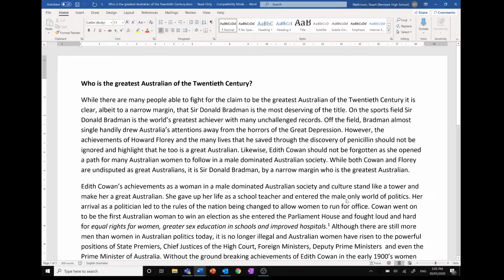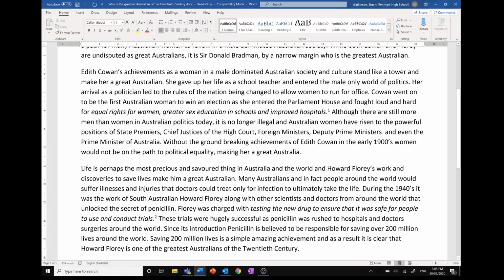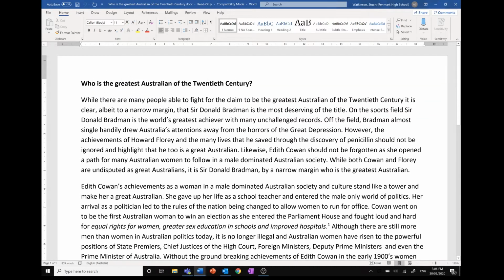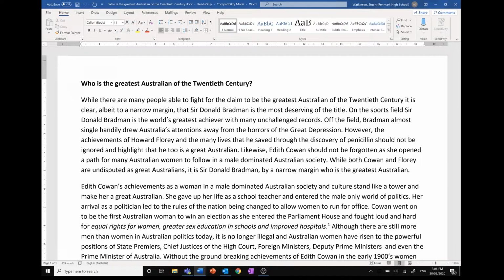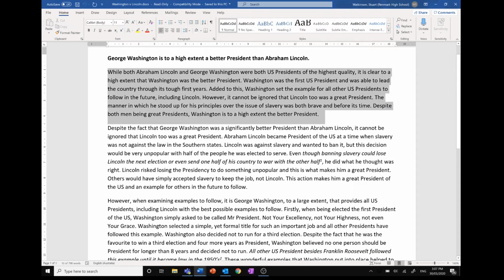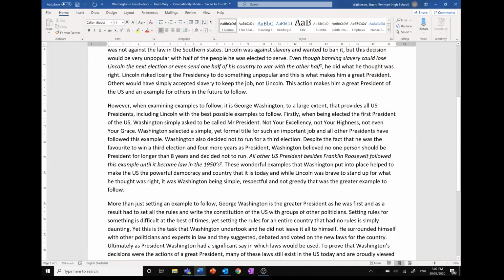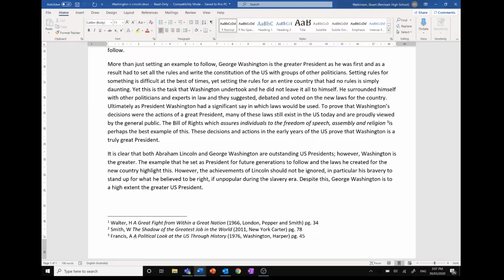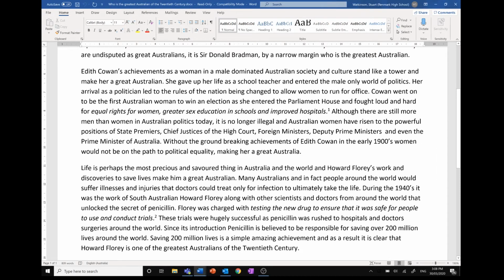Individual History Essay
Interview with Mr. Files and a look at some exemplars.